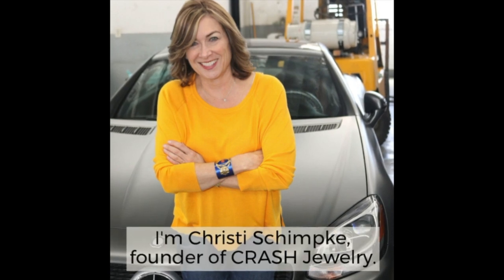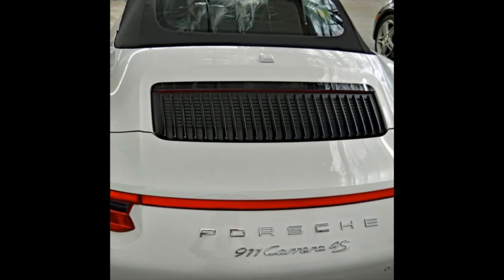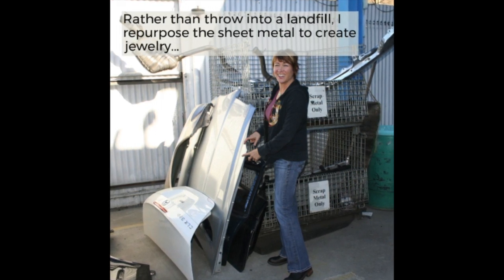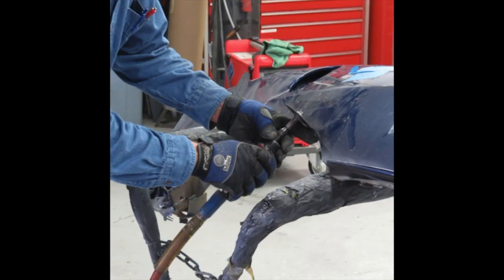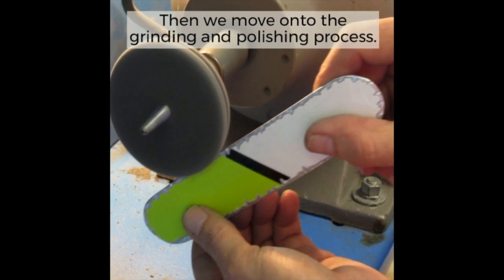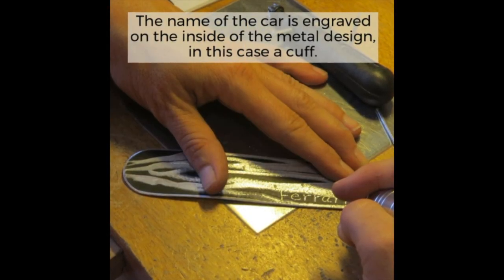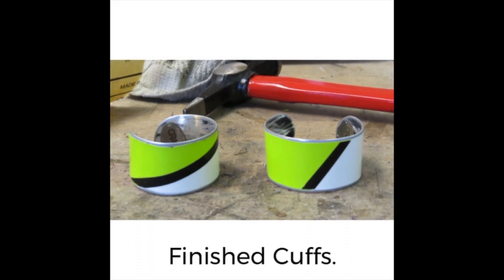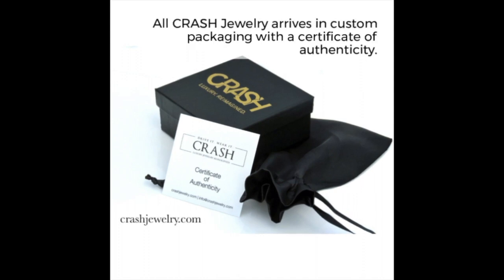How CRASH Jewelry is Made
Describes how CRASH Jewelry creates jewelry from the metal of luxury cars.